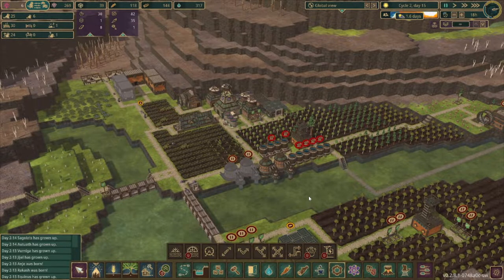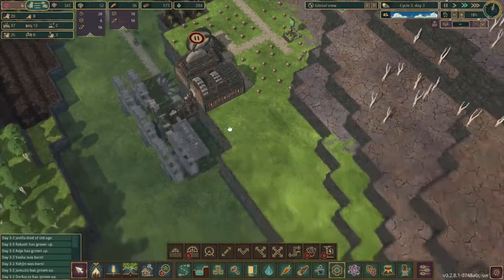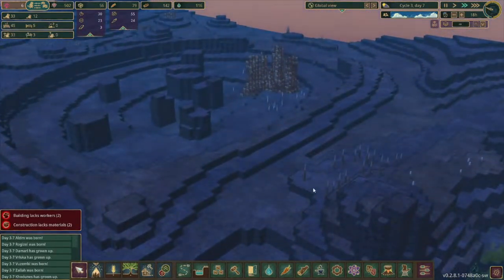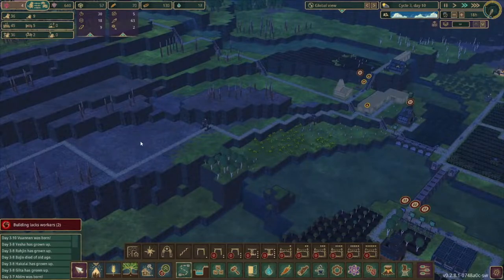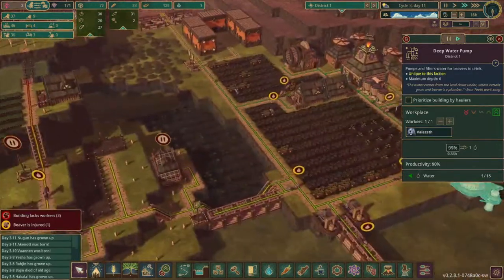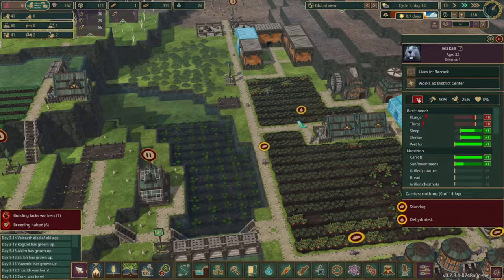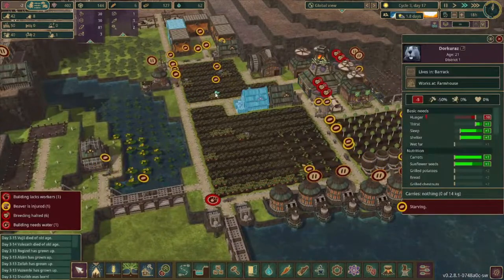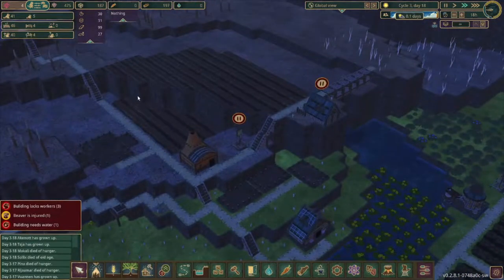TimberBorn S1 E3: Drought + Famine = Unhappy Beavers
Welcome to the first season of my play through of Timberborn, a post apocalyptic world where beavers are the sole survivors and must build in order to survive the droughts that plague them.